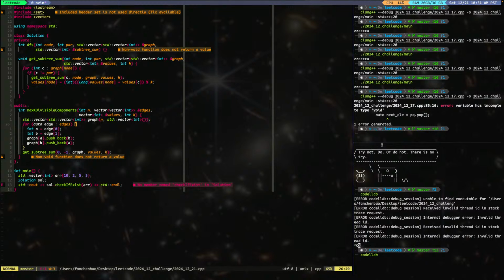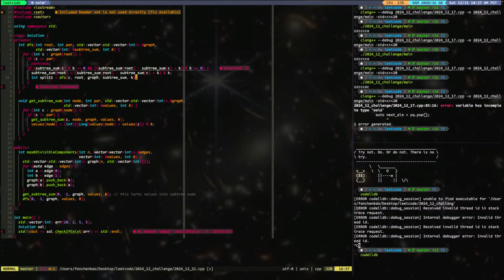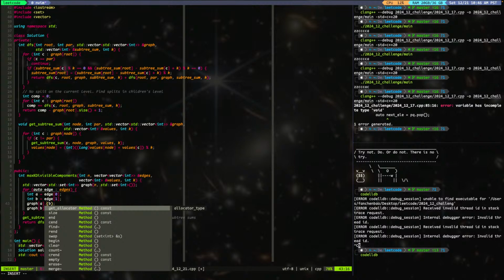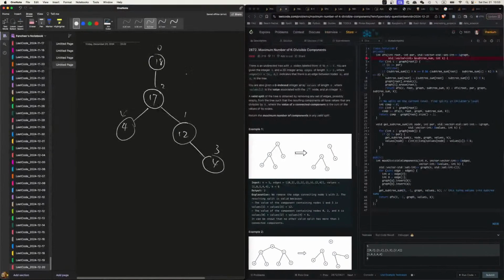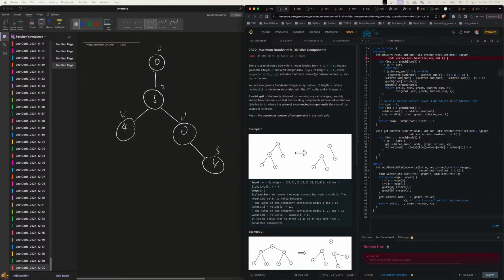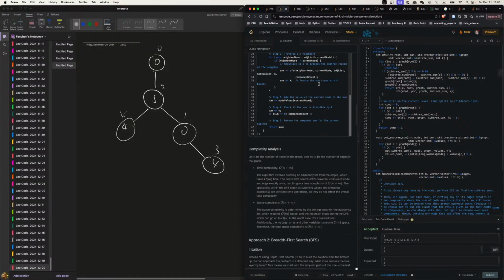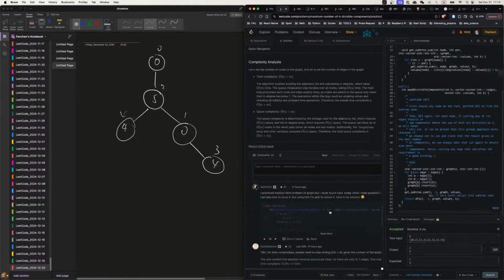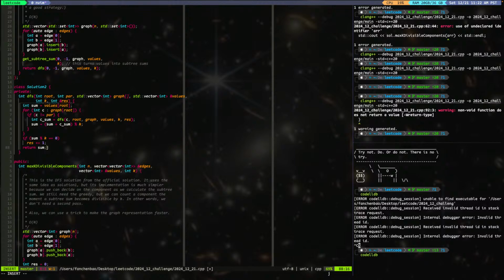2024-12-21 LeetCode 2872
Mi idea de ayer funciona!